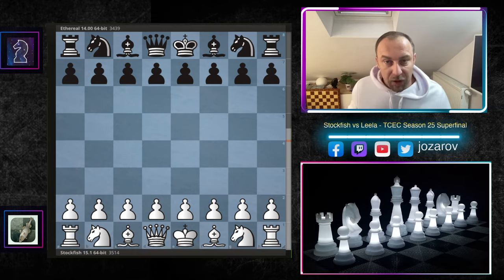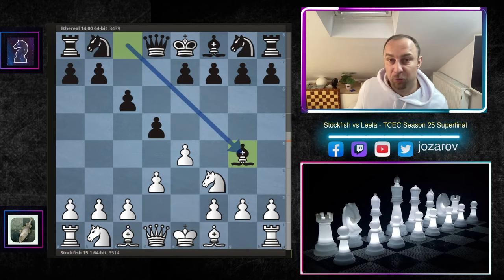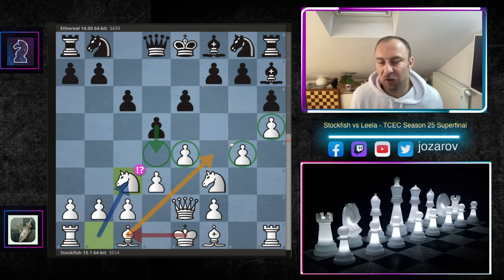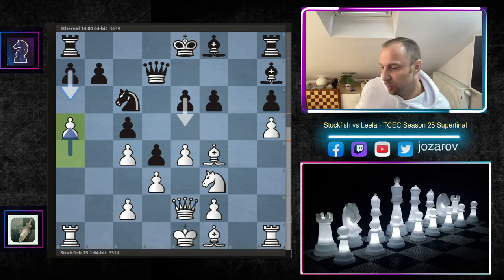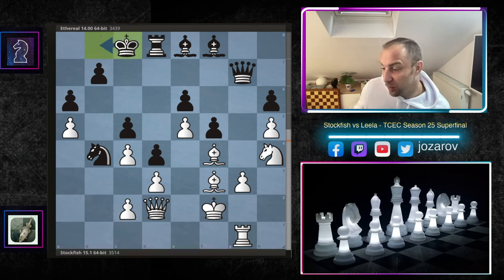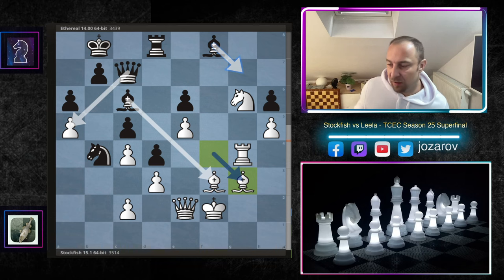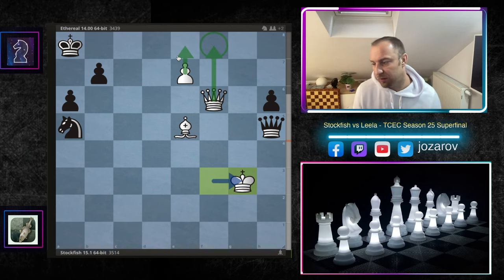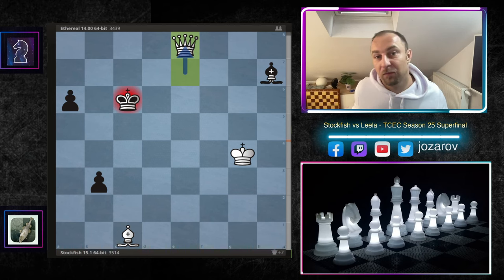The Stockfish turns into a Boa-Constrictor!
Amazing attack by Stockfish against the Caro-Kann Defense.

PGN OF THE GAME:

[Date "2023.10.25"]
[White "Stockfish 15.1 64-bit"]
[Black "Ethereal 14.00 64-bit"]
[Result "*"]
[WhiteElo "3514"]
[BlackElo "3439"]
[Variant "Standard"]
[TimeControl "-"]
[ECO "B10"]
[Opening "Caro-Kann Defense"]
[Termination "Unterminated"]

1. e4 c6 { B10 Caro-Kann Defense } 2. Nf3 d5 3. d3 Bg4 4. h3 Bh5 5. Qe2 e6 6. g4 Bg6 7. h4 h6 8. h5 Bh7 9. Nc3 d4 10. Nb1 c5 11. Nbd2 Ne7 12. a4 Nd7 13. Nc4 Nc6 14. g5 Nb6 15. b3 Nxc4 16. bxc4 Qd7 17. gxh6 gxh6 18. Bf4 f6 19. a5 a6 20. e5 Qc7 21. Bg2 O-O-O 22. Rh3 Rg8 23. Rg3 Nb4 24. Kf1 f5 25. Qd2 Rxg3 26. fxg3 Qg7 27. Kf2 Bg8 28. Nh4 Bf7 29. Bf3 Be8 30. Rg1 Kb8 31. g4 fxg4 32. Rxg4 Qh7 33. Ng6 Bc6 34. Qe2 Qc7 35. Bg3 Bg7 36. Rf4 Ka8 37. Bh4 Rd7 38. Bg4 Rf7 39. Rxf7 Qxf7+ 40. Kg1 Qc7 41. Qf2 Ba4 42. Bxe6 Bxc2 43. Bg3 Bxd3 44. Bg4 Nc6 45. e6 Qd8 46. Qf7 Bf6 47. Bc7 Qc8 48. Bb6 Qb8 49. Kg2 Bxg6 50. Qxf6 Be8 51. Bxc5 Ne5 52. Bd1 Nxc4 53. Bxd4 Nd2 54. Qe5 Qc8 55. Kh2 Nf1+ 56. Kg1 Nd2 57. Kh2 Nc4 58. Qc5 Qxc5 59. Bxc5 Nxa5 60. Bf8 Nc6 61. Bxh6 Nd4 62. e7 b5 63. Kh3 b4 64. Kg4 b3 65. Bc1 Nc6 66. Bf3 Kb7 67. Bxc6+ Kxc6 68. h6 Bg6 69. h7 Bxh7 70. e8=Q+ *